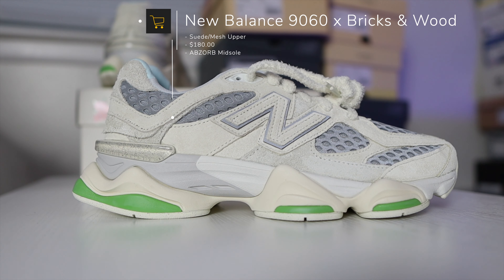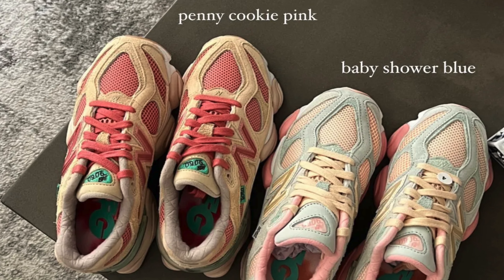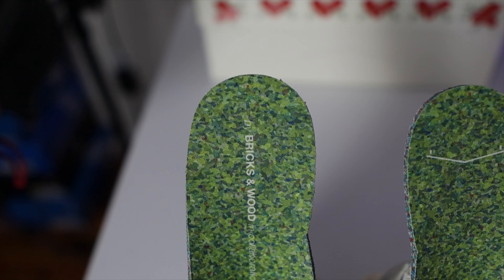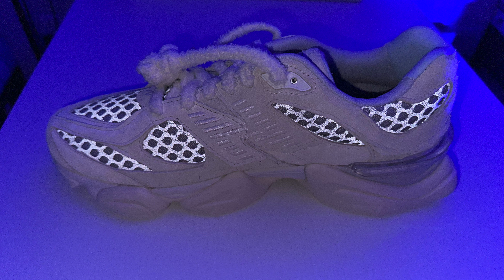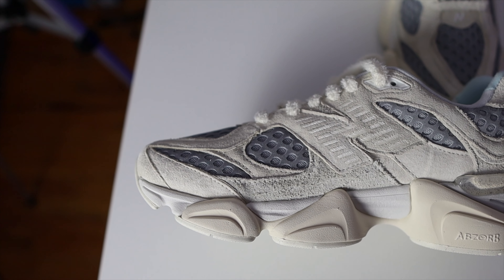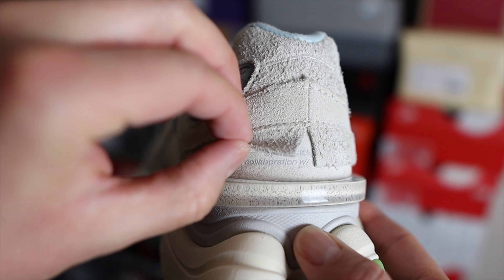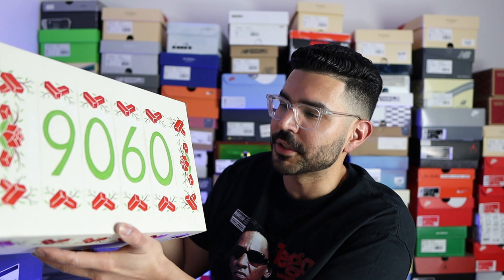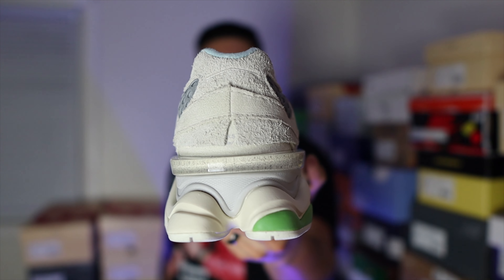New Balance 9060 x Bricks & Wood - Review & On-Feet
In this video I’m reviewing the New Balance 9060 x Bricks & Wood. This is a collaboration inspired by traveling. Great details here and materials are excellent.

My Camera - Canon M50
Camera Lens - Sigma 16mm
My Lighting
Camera Tripod
Portable LED Light Panel